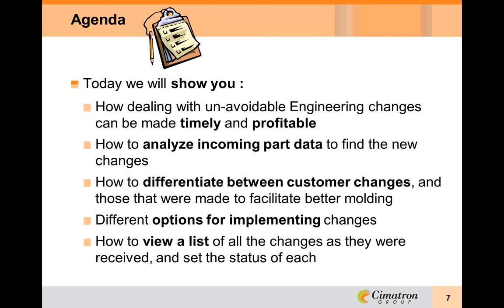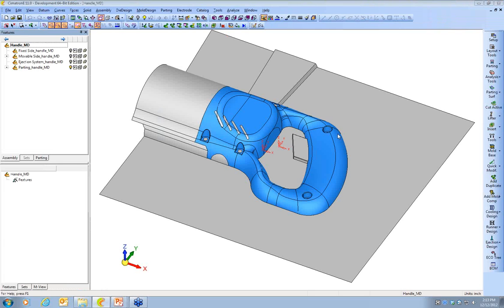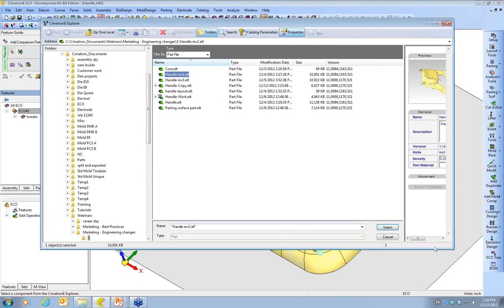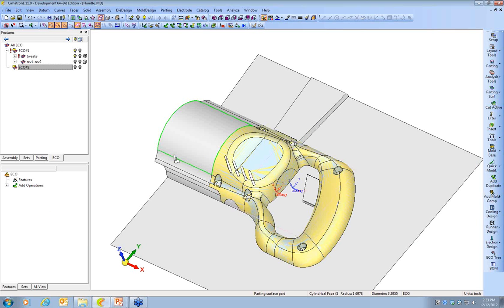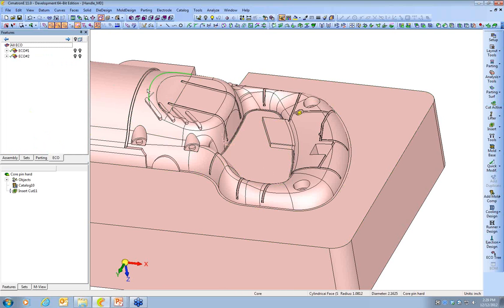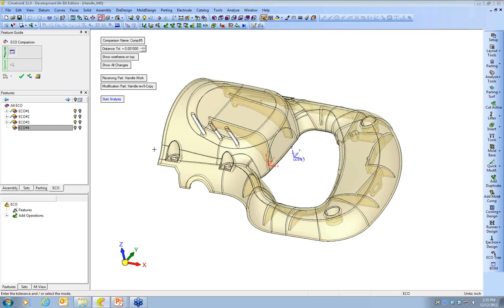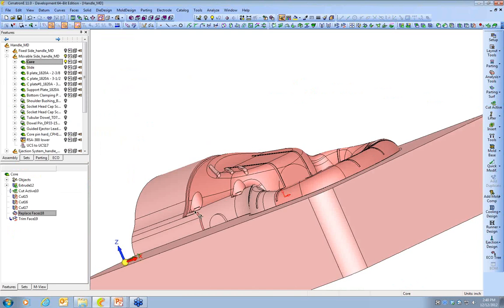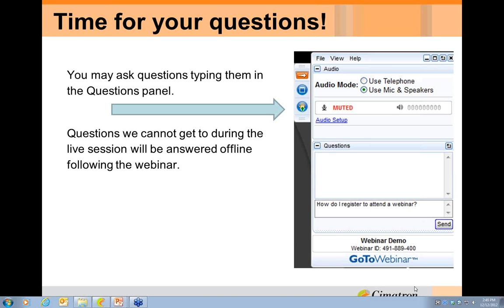ECO (Engineering change order) for Mold design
Explore Cimatron capabilities for efficient mold design and manufacturing workflows.